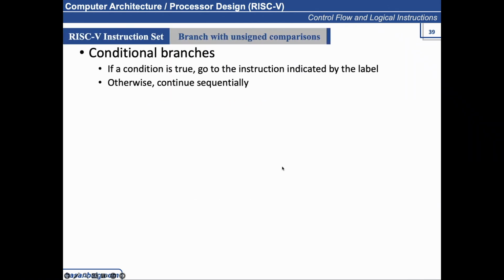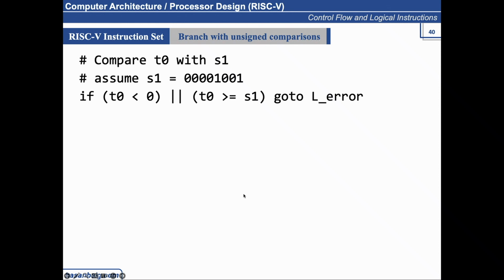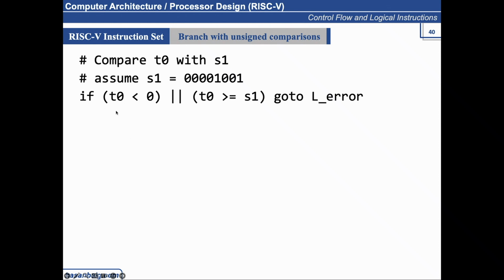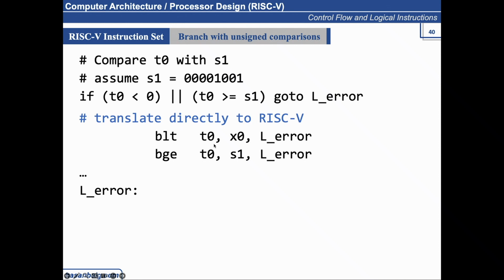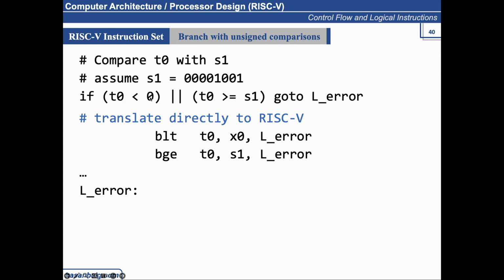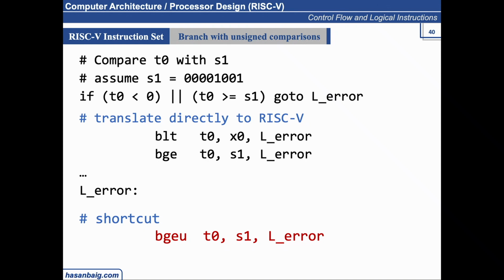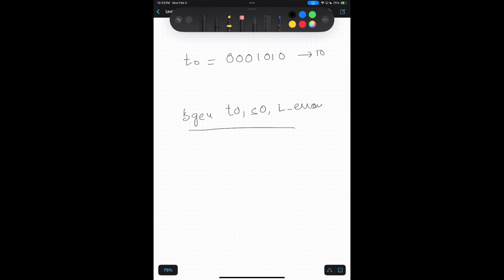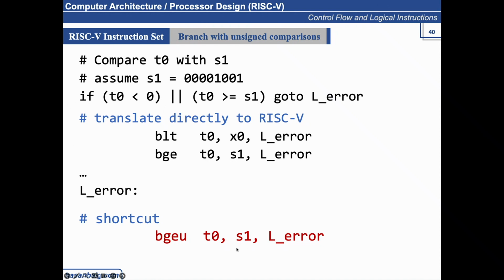32. Branch comparison for unsigned numbers